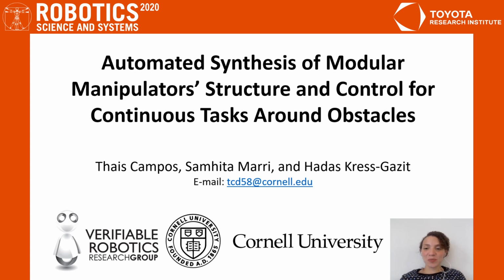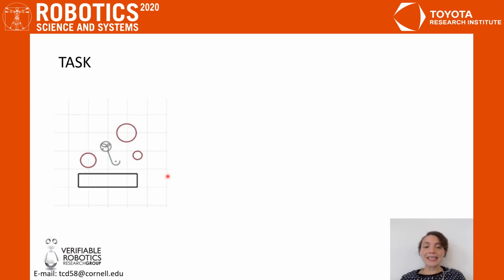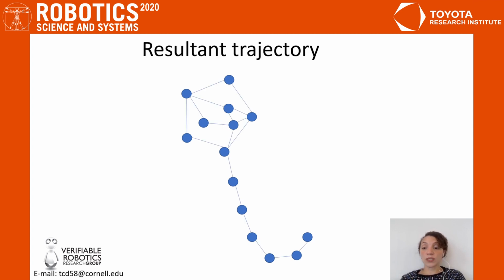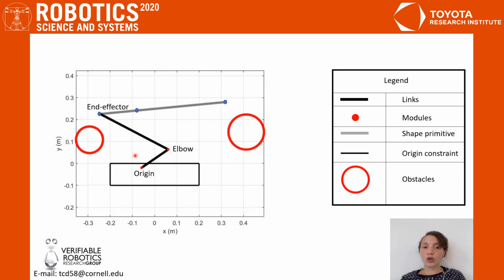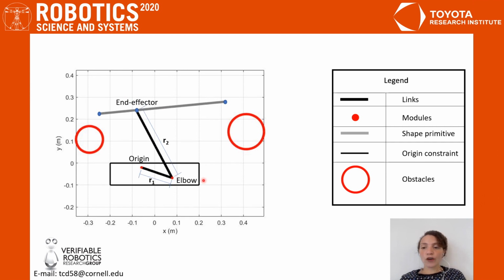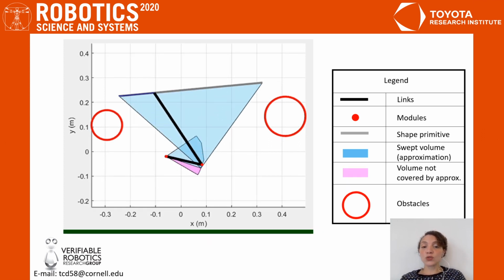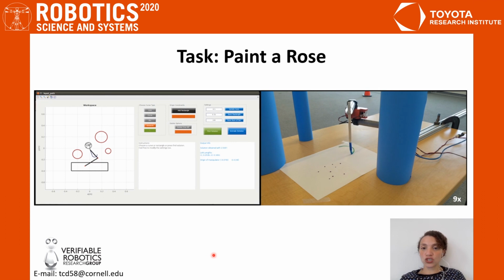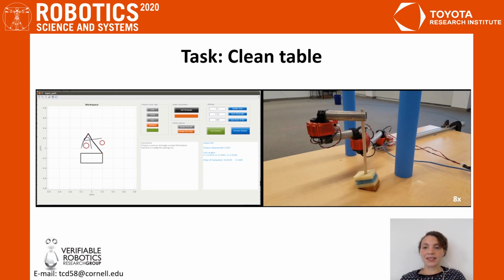RSS 2020, Spotlight Talk 30: Automated Synthesis of Modular Manipulators’ Structure and Control f...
**Automated Synthesis of Modular Manipulators’ Structure and Control for Continuous Tasks around Obstacles**
Thais Campos de Almeida (Cornell University)*; Samhita Marri (Cornell University); Hadas Kress-Gazit (Cornell)

**Abstract**
In this work, we describe an end-to-end system for automatically synthesizing correct-by-construction structure and controls for modular manipulators from high-level task specifications. We define specifications that include both continuous trajectories the end-effector must follow and constraints on the physical space (obstacles and possible locations of the base of the manipulator). In our formulation, trajectories are composed of basic shape primitives (lines, arcs, and circles) and we avoid discretizing the desired trajectory, as other approaches in the literature do. We encode the task as a set of constraints on the manipulator’s kinematics and return the manipulator’s structure and associated control to the user, if a solution is found. By solving for the continuous trajectory, as opposed to a discretized one, we ensure that the original task is satisfied. We demonstrate our approach on three different specifications, and present the resulting physical robots tracing complex trajectories in the presence of obstacles.